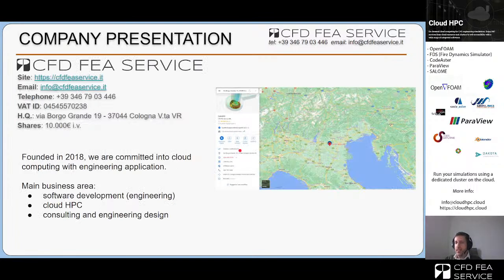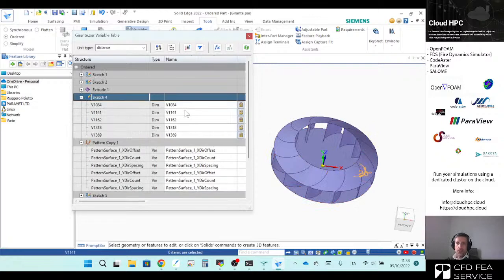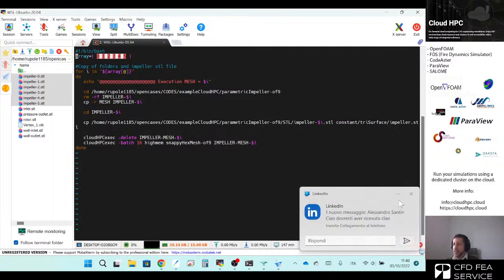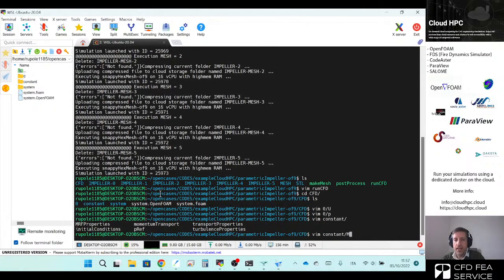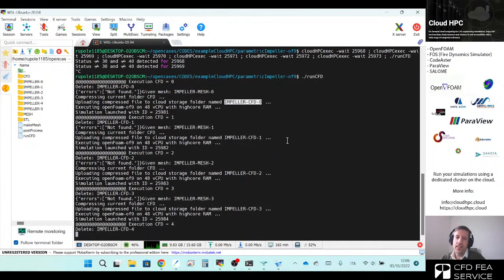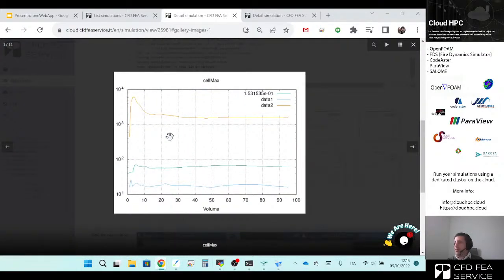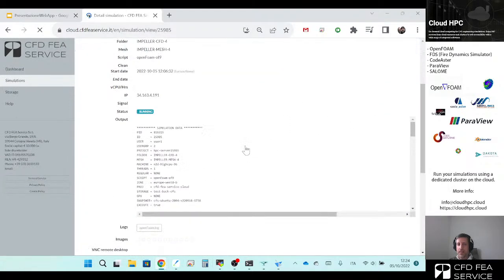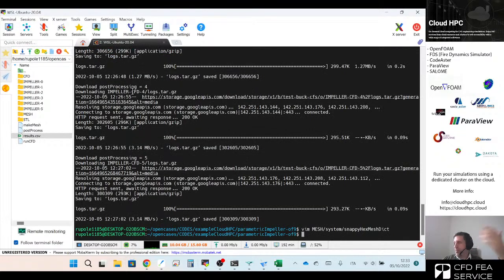cloud HPC - Impeller design with OpenFOAM and shell bash scripting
Cloud computing is the way through which we want to deliver complex hardware systems dedicated to engineering simulations. We at CFD FEA SERVICE have created an innovative cloud High Performance Computing (HPC) system for the Computer Aided Engineering (CAE) world.

Desk with computer, pen, cup and CFD FEA service cloud computing
Thanks to this cloud HPC you can use the power of a cluster to run your engineering analyses, may them be CFD, FEM, FEA and many more. The system allows you to select machines in terms of available vCPU and RAM to solve the case under study.

If you are you looking for an answer to your fluctuating hardware resource requirements, if you would you like to enjoy pay-per-use pricing and you need to scale your computational capacity then CFD FEA SERVICE cloud HPC service has you covered: use our system to enjoy 360° services from cloud resources and clusters to web accessibility with a wide range of integrated and always up to date softwares.

This offering is not approved or endorsed by OpenCFD Limited, producer and distributor of the OpenFOAM software and owner of the OPENFOAM® and OpenCFD® trade marks.